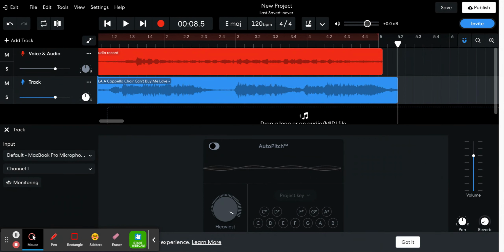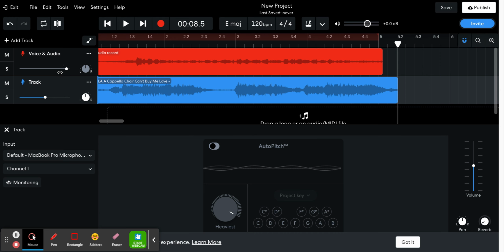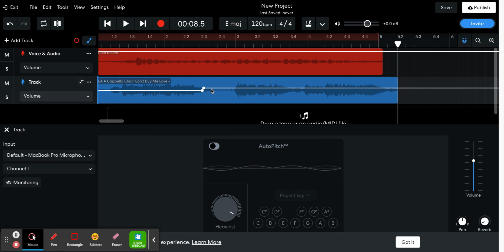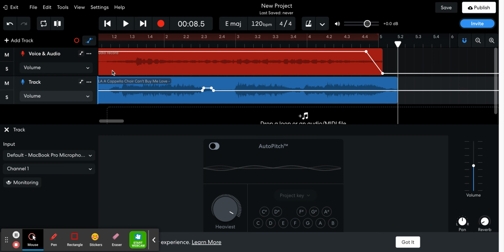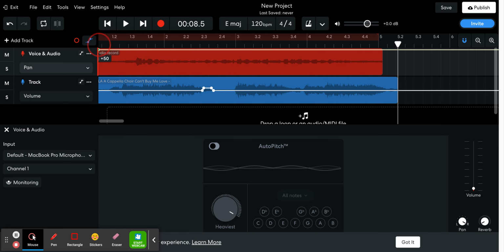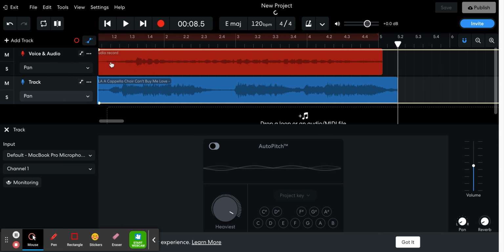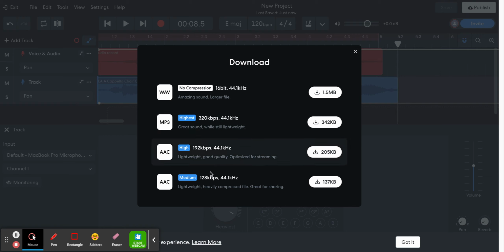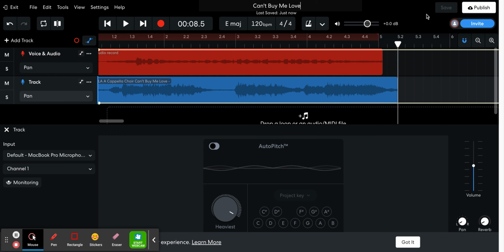How To Edit, Pan, & Export Choral Tracks With Bandlab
This is the final editing step in making your practice mp3's.  At the end of this tutorial you will have your final product ready to send to your students.